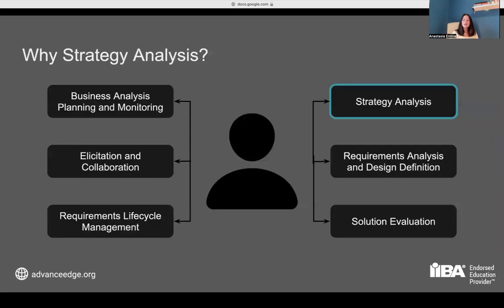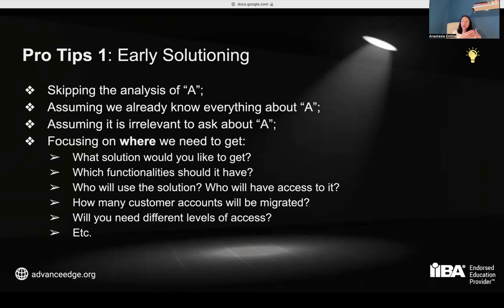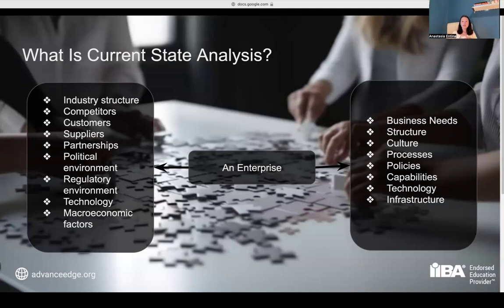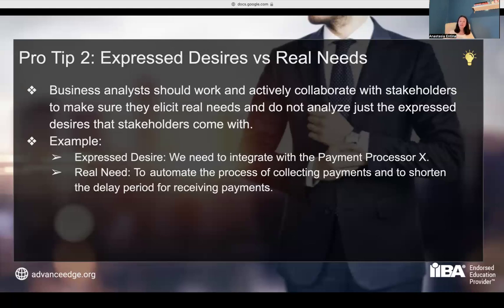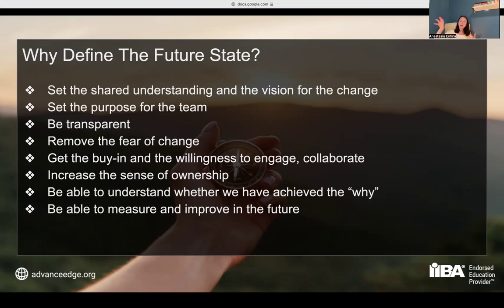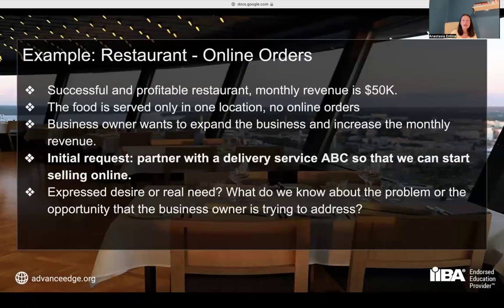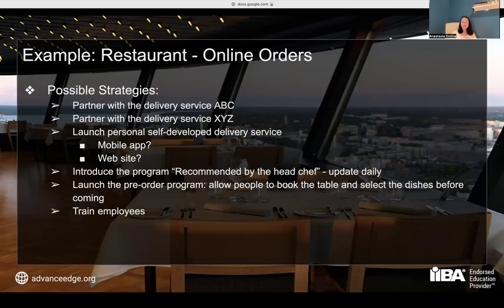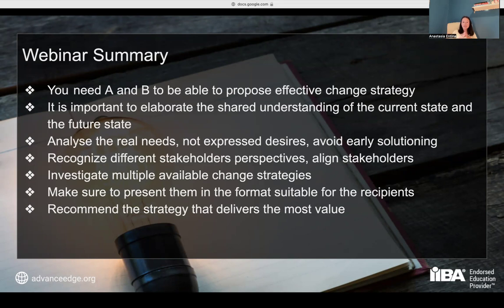From Desires To Solutions: Strategy In Business Analysis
From Desires to Solutions: Strategy in Business Analysis  - Free Webinar
◾Current State Analysis: real needs versus expressed desires
◾Future State Analysis: managing conflicting stakeholders’ perspectives
◾How to identify the key gaps
◾Avoid early solutioning
◾Live example of current and future state analysis
◾Questions and answers
Who is the webinar for?
◾Project Managers
◾Product Managers
◾Product Owners
◾Business Analysts
◾Anybody performing business analysis activities regardless of the job title
◾Business executives